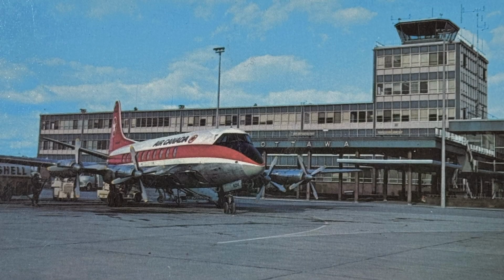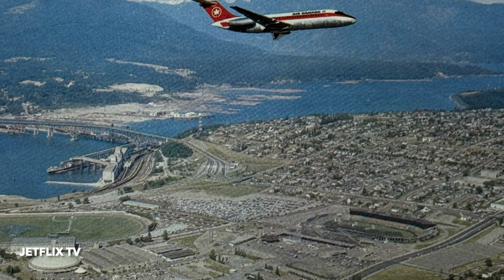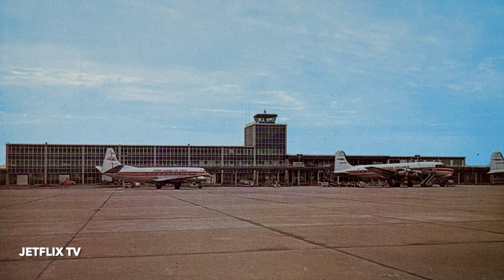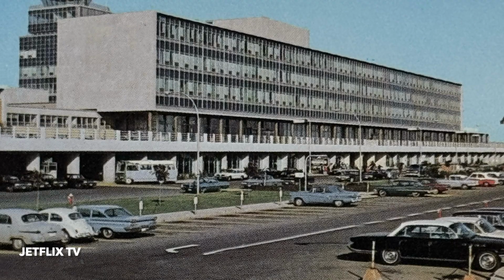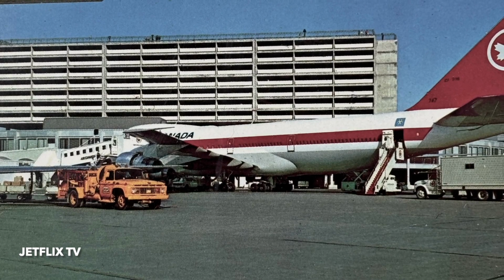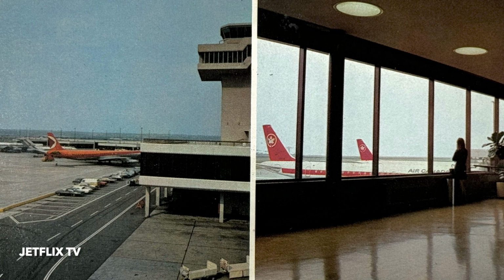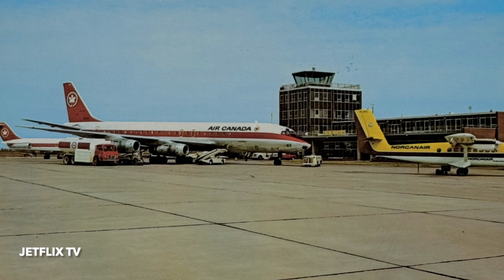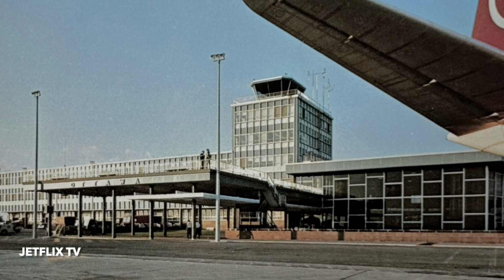A Visit to Canada's Airports 1950s-1970s Coast to Coast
My name is Henry Tenby and I’m a lifelong Canadian aviation fan. My earliest memories of aviation were visits to the airport back in the 1960s and trips that I made across this country on Air Canada Viscounts and Vanguard to visit family in Ottawa in the late 1960s. This video will take you on a tour across this great country visiting our airports as presented by images mostly from old postcards that were published many decades ago that I’ve collected over the last 50 years. Join Henry Tenby for YVR Live Stream airport action from the beautiful Vancouver International Airport.

Airline history lives at JetFlix, and we have been on YouTube since 2007, sharing wonderful air travel memories.

Our streaming service launched in 2016, and now features over 1,000 historic air travel videos for aviation fans. You can enjoy our service starting today

2) Watch our special Membership Only content here on YouTube by joining our premium content membership:
(Only a sampling of our full feature shows from our web platform are available here on YouTube)